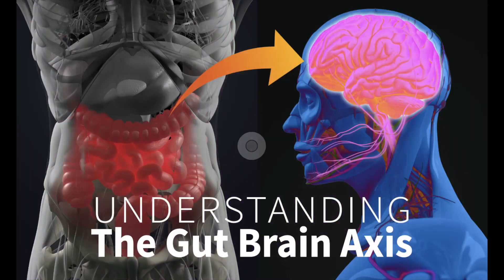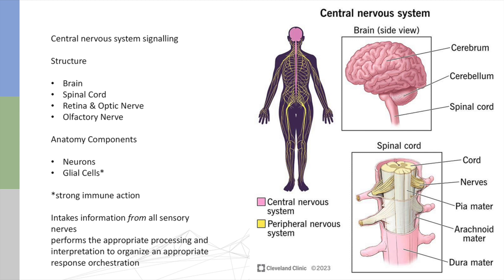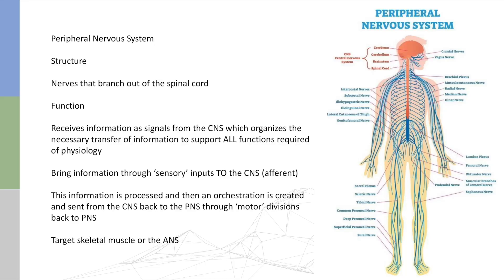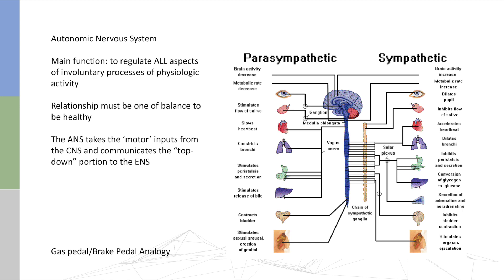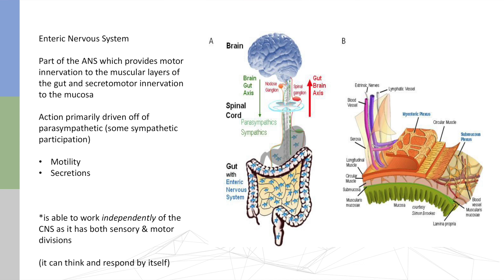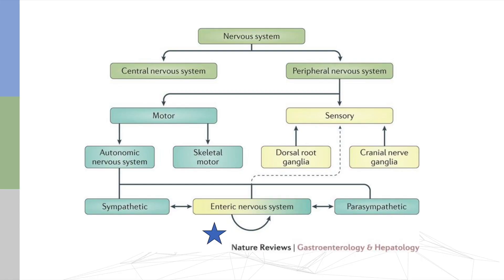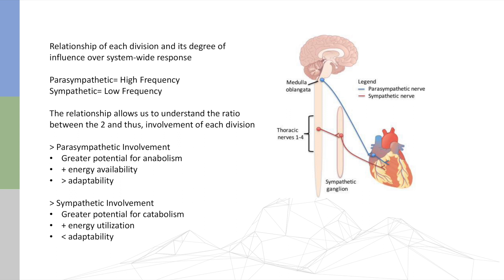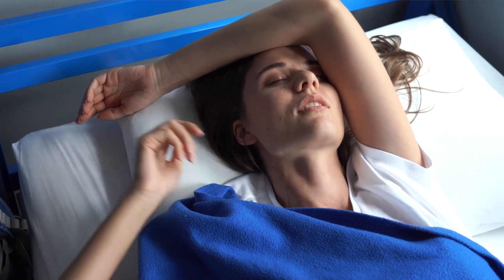U.S.Enzymes March Online Event: Neurological Support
Unveiling the Neurological Keys to Digestive Wellness: Join us this March for an enlightening webinar that bridges the gap between your brain and gut health. Discover the pivotal role of the vagus nerve in digestion, the impact of stress and inflammation on this delicate balance, and how neurological health underpins overall well-being. Learn from expert Roland Pankewich as he unravels the complexities of digestive and neurological health, offering insights and solutions to support your body's intricate systems. Don't miss out on unlocking the secrets to a healthier you!